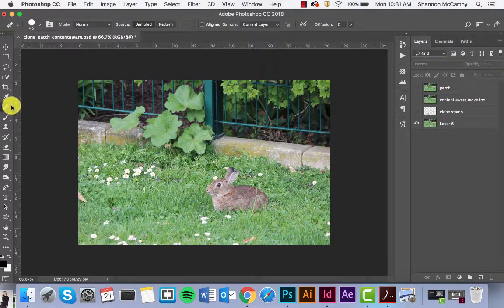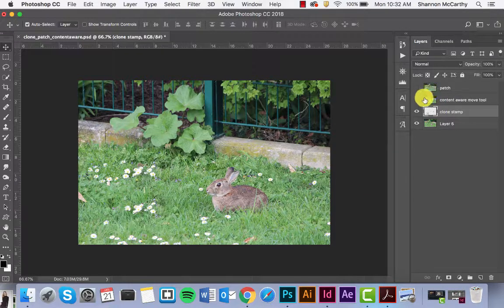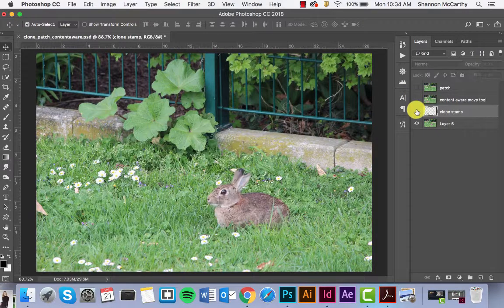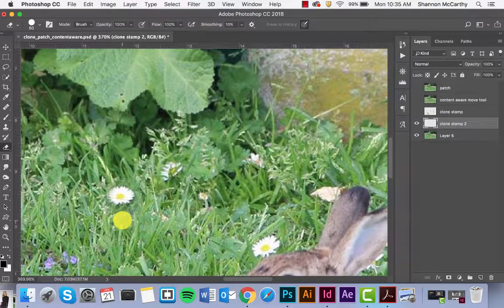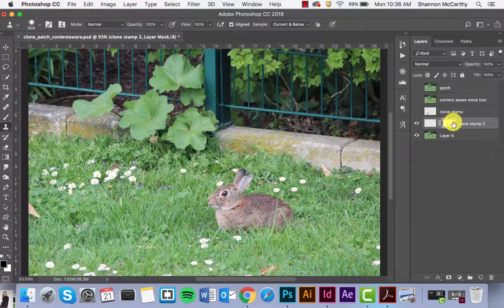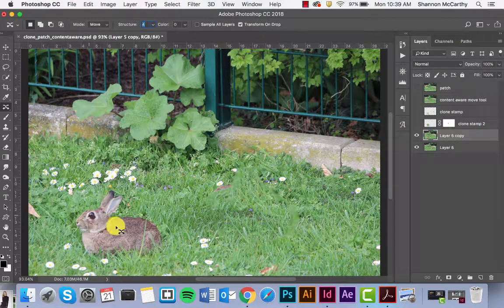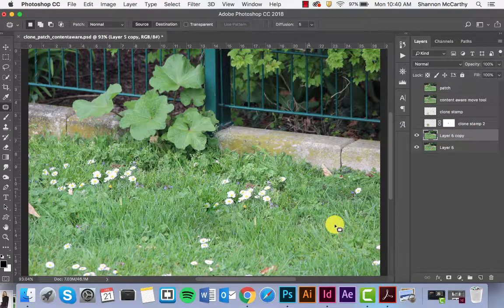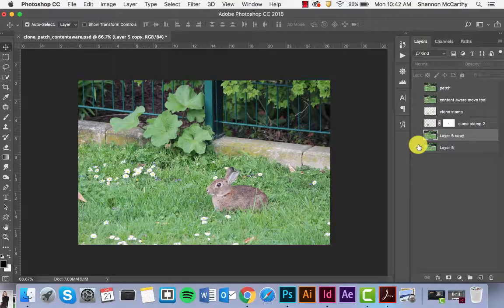Clone Stamp_Patch Tool_ Content Aware Move Tool_Ps